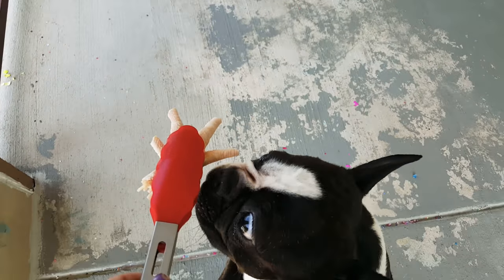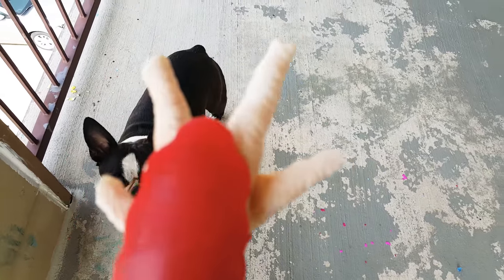Gross! Raw Chicken Foot Dog Treat, Would You Give Your Dog This?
My Boston Terrier enjoys a raw chicken paw. Bleeech.
See my other chicken foot video where I dip it in a healthy probiotic powder.
You can see his facial staining in a wrinkle from a yeast infection, watch for my video on treating infected bulldog wrinkles.